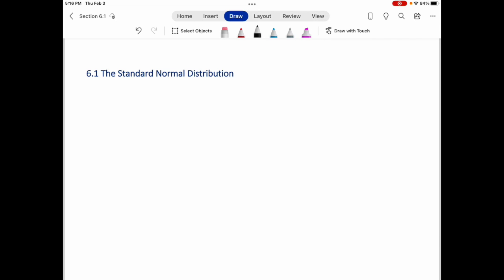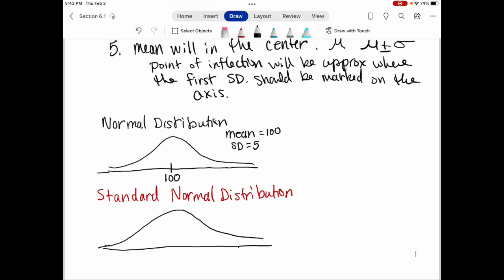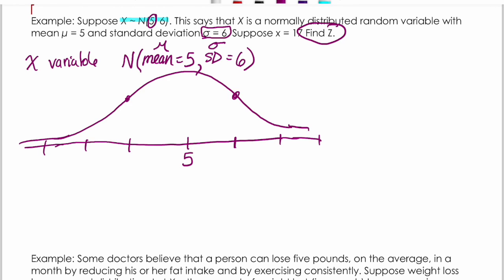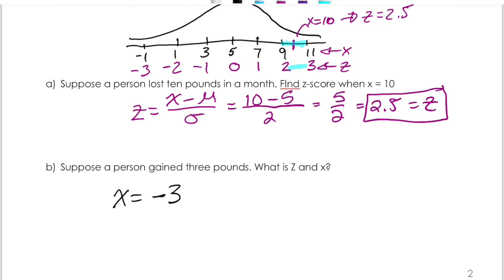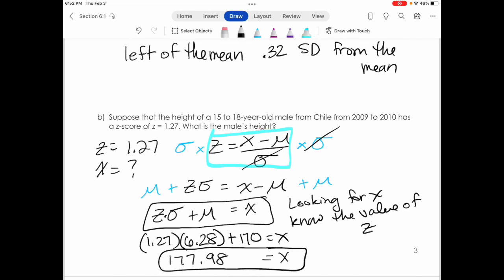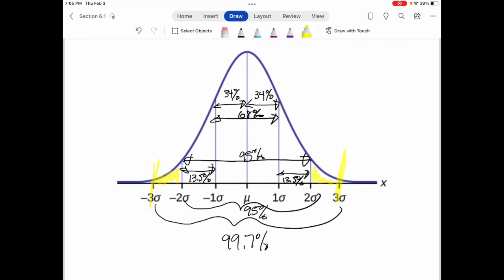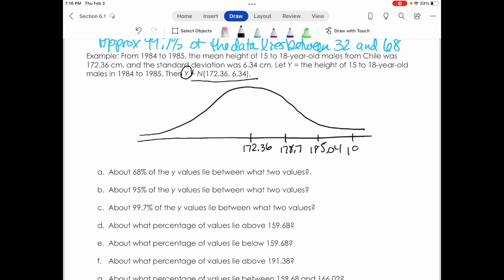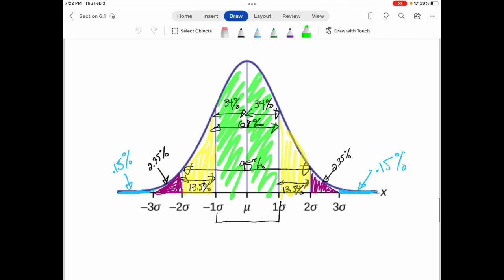6.1 The Standard Normal Distribution